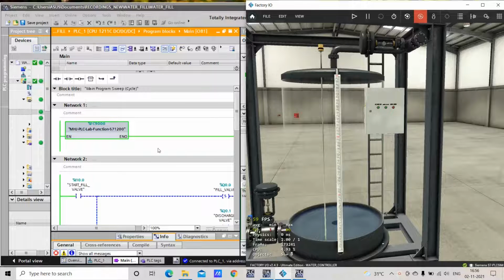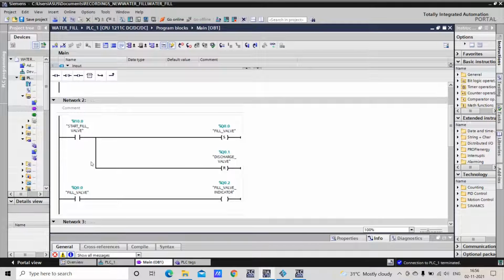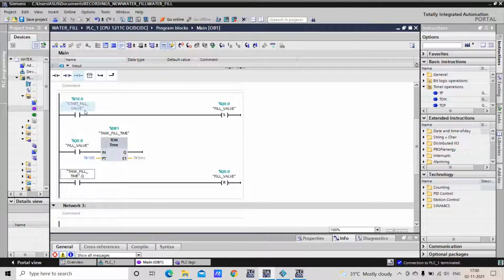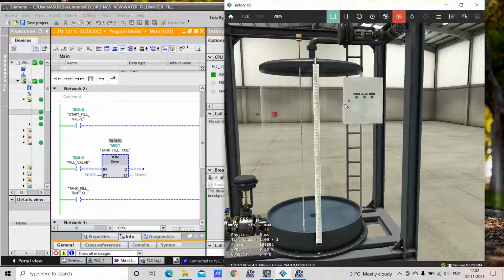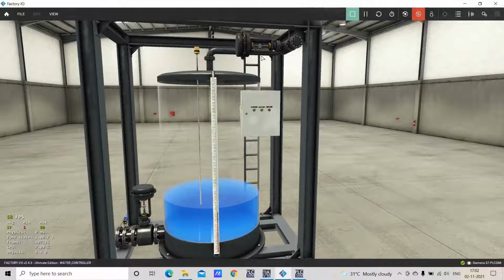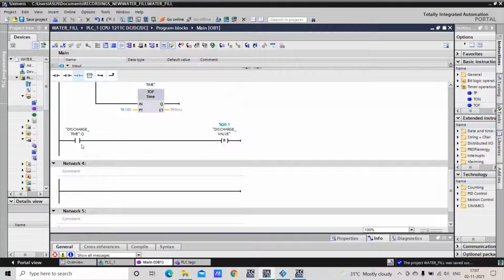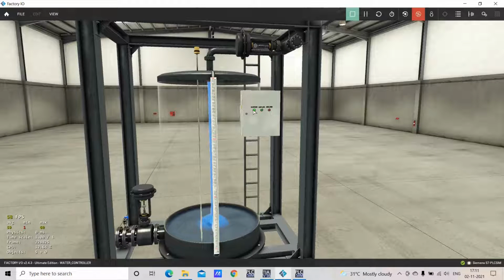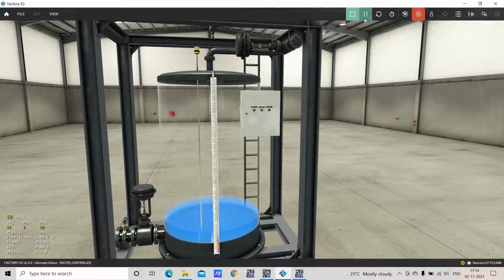Part-2: Automatic Water level control using Siemens PLC SIM and Factory IO Demonstration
This video describes the automatic water level control using Siemens PLC Simulator and explains the step by step procedure to set up the basic model in Factory IO.